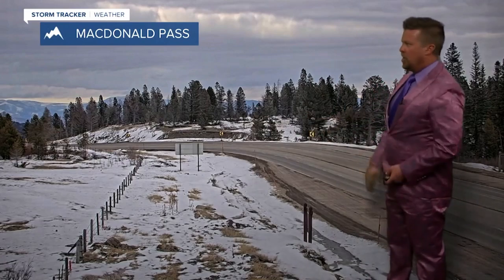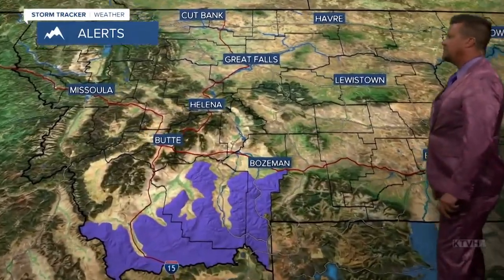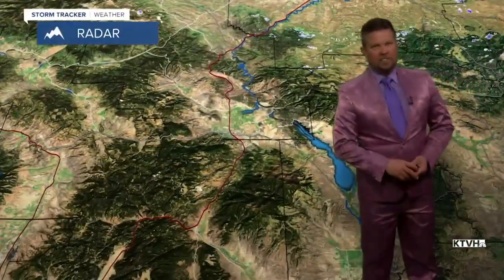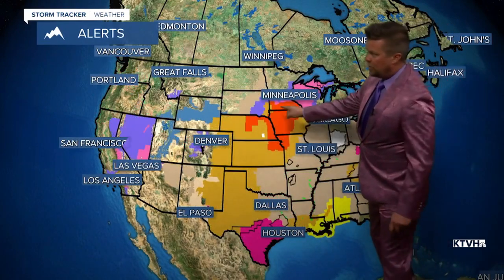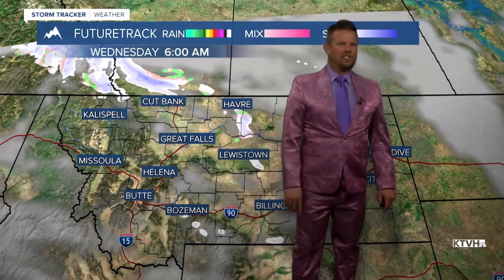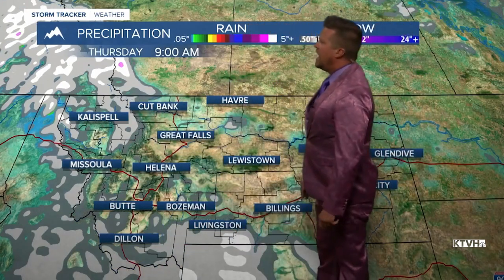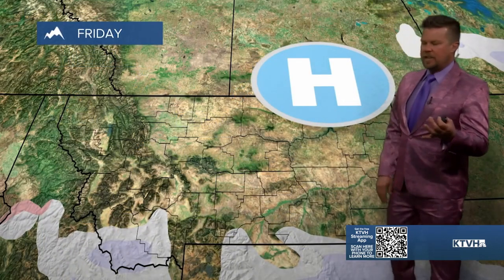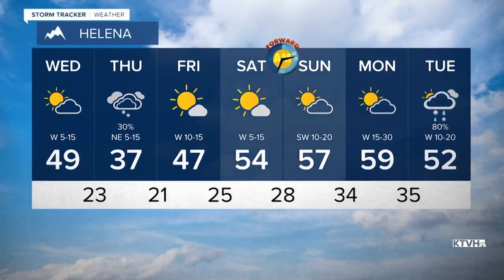Close Call As Snowstorm Stays South